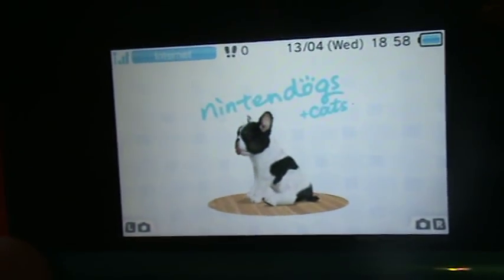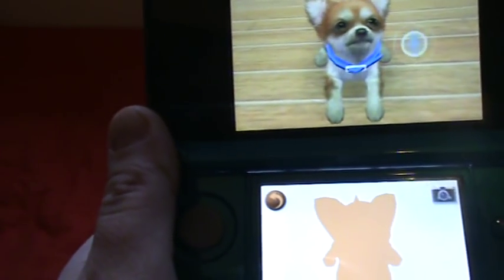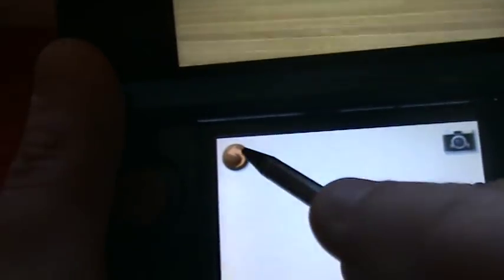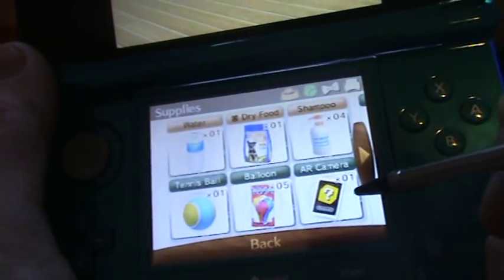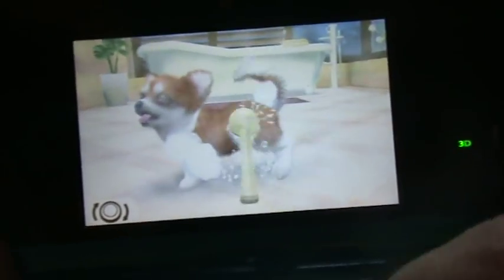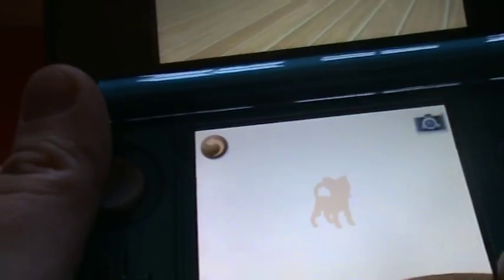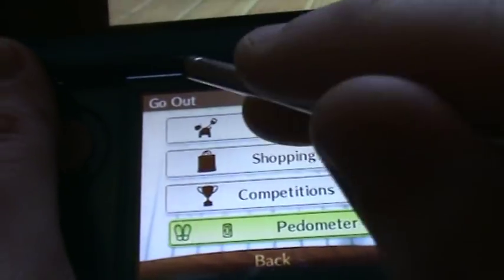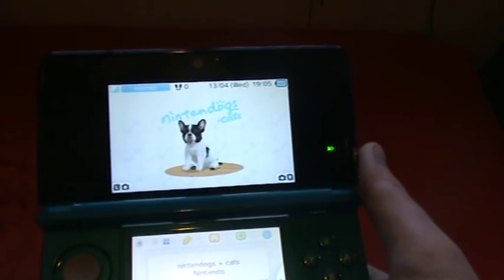Nintendogs + Cats (French Bulldog) Review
its my 1st 3DS game and i love it